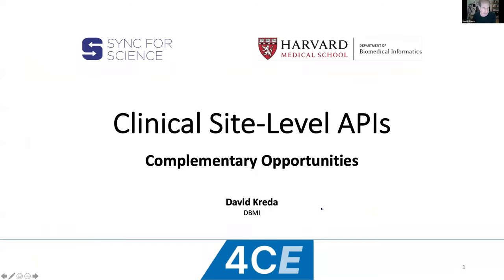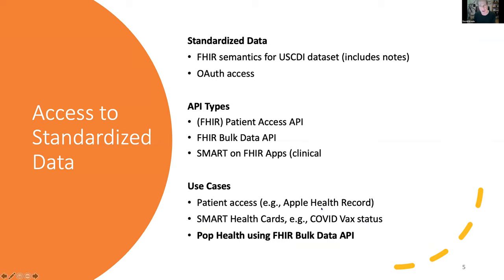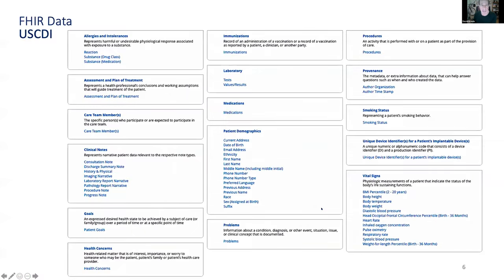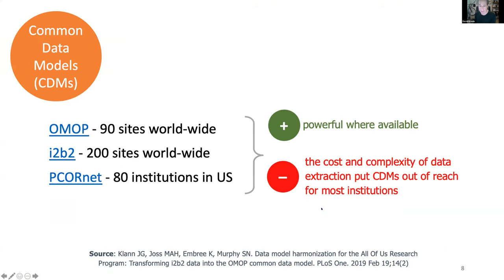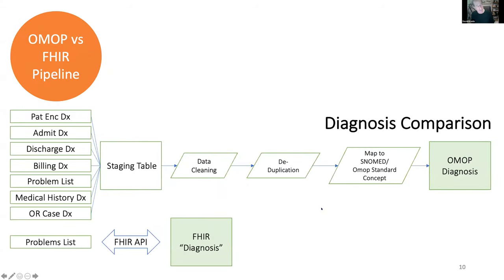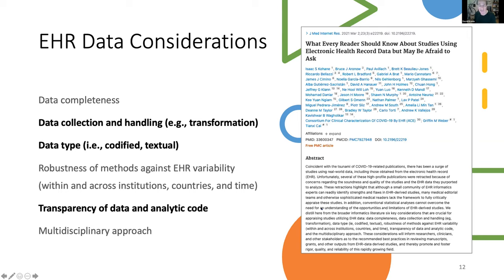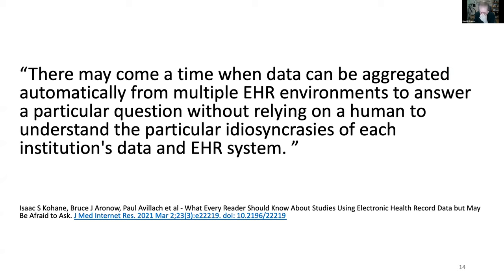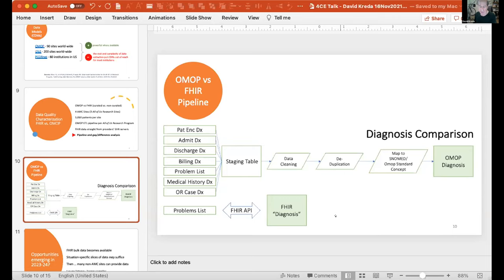Site level API - David Kreda